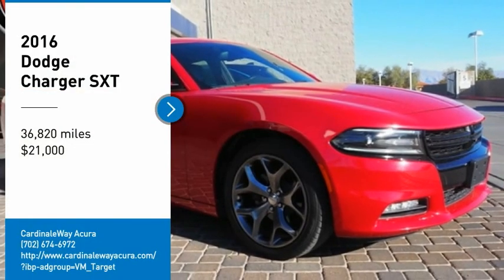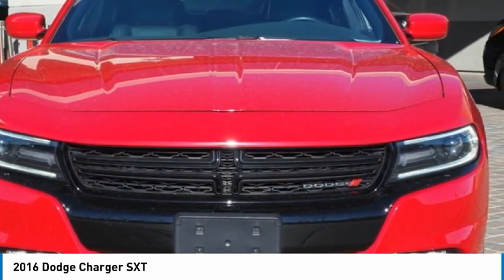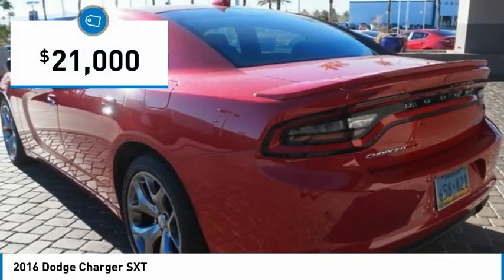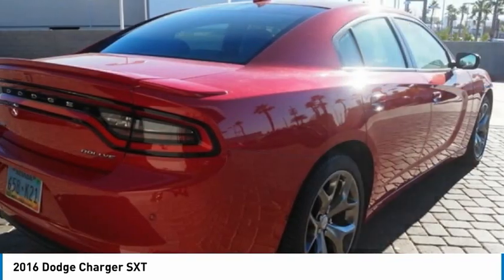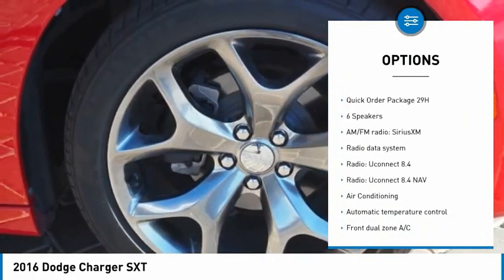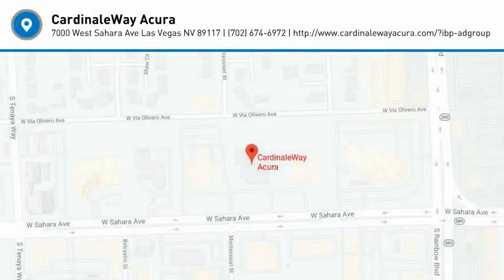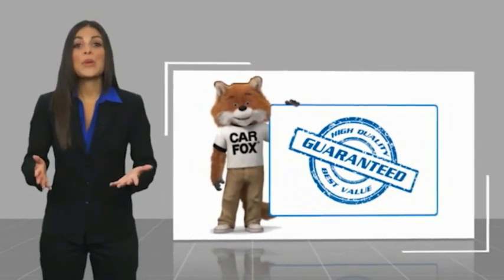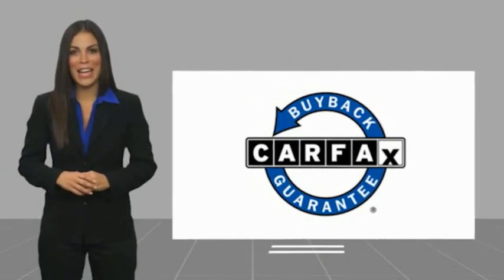2016 Dodge Charger SXT FOR SALE in Las Vegas, NV AM188A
CardinaleWay Acura
7000 West Sahara Ave

Want us to come to you? No problem! In case we missed a picture or a detail you would like to see of this 2016 Charger, we are happy to send you A PERSONAL VIDEO walking around the vehicle focusing on the closest details that are important to you. We can send it directly to you via text or email. We look forward to hearing from you!  Redline Red Tricoat Pearl 2016 Dodge Charger SXT RWD 8-Speed Automatic 3.6L V6 24V VVT  Come visit our showroom where you will find our associates live by our mantra that  We Develop Outstanding Relationships Where Everybody Wins  on 7000 West Sahara Ave, Las Vegas NV 89117. We are the CardinaleWay, family owned since 1979. Recent Arrival! Odometer is 44230 miles below market average! 19/31 City/Highway MPG  Awards:     2016 KBB.com 10 Best Used Cars Under  20,000   Reviews:     Burly V8 engines deliver big-time power and authentic muscle car attitude; controlled and secure handling when going around turns; many available options provide plenty of opportunity for personalization; available all-wheel-drive traction for wet weather; touchscreen tech interfaces are easy to use. Source: Edmunds  Vehicle price and availability are subject to change without notice.